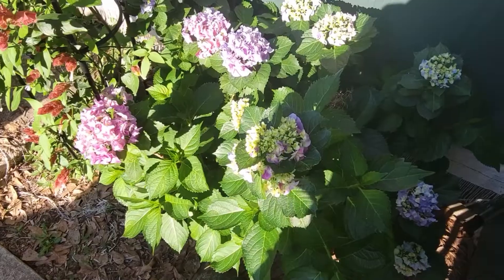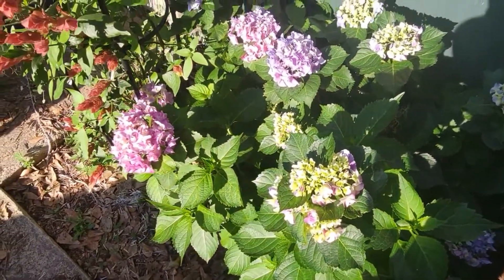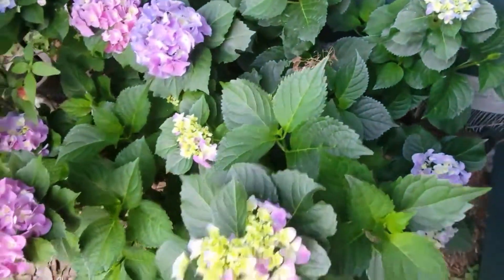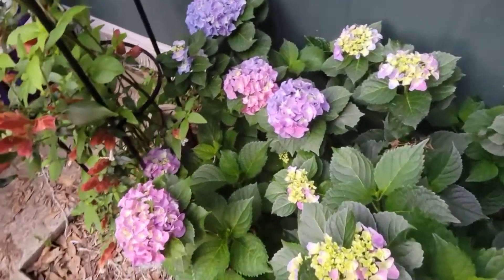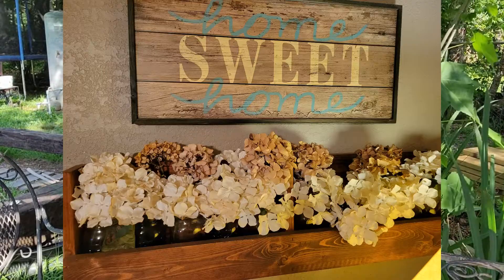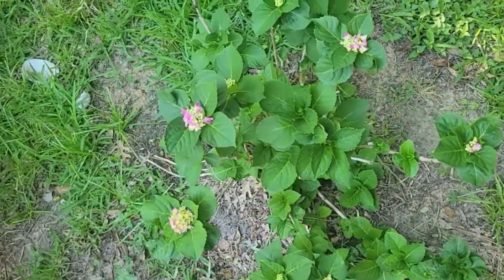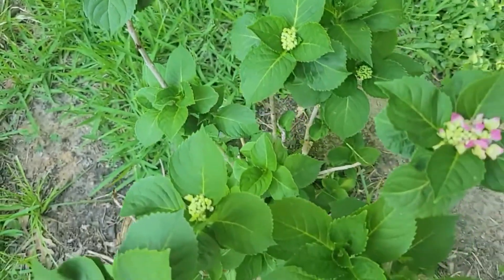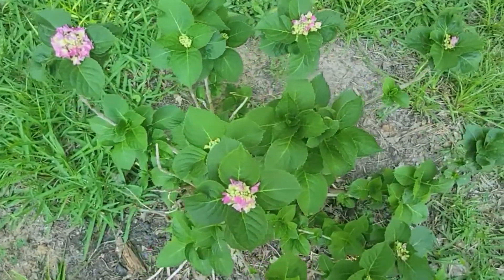Caring for Mophead HYDRANGEAS in my zone 9 cottage garden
In this video I discuss my Mophead Hydrangeas and how I care for them.